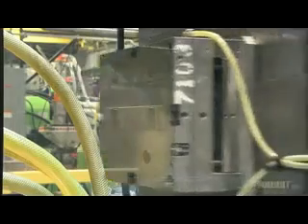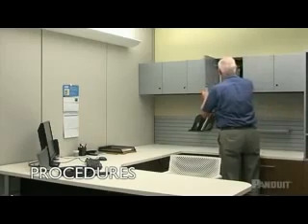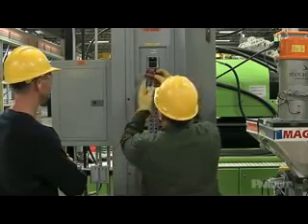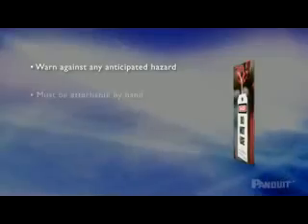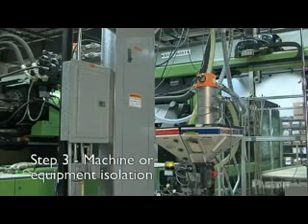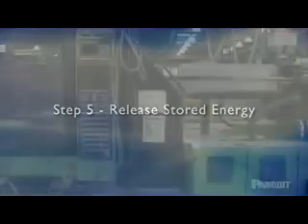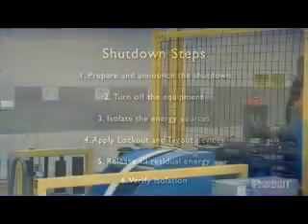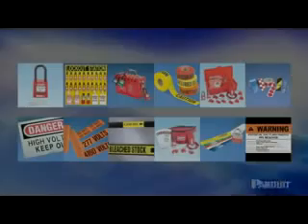Lockout Tag Training Video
Need help or just more information. Give us a call. Click here to find your nearest Summit Electric Supply.